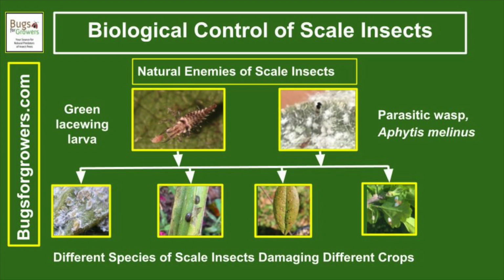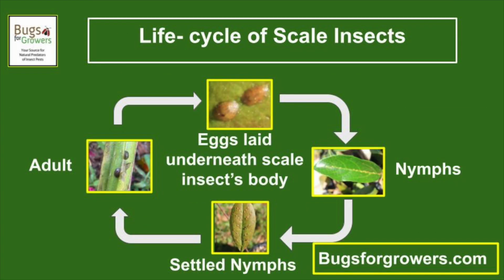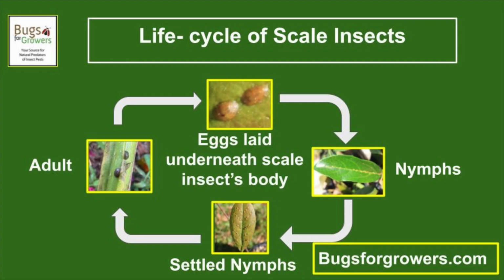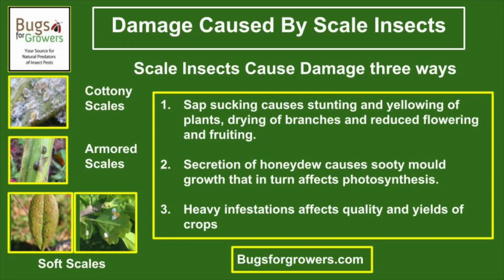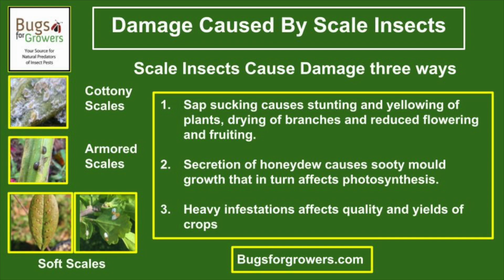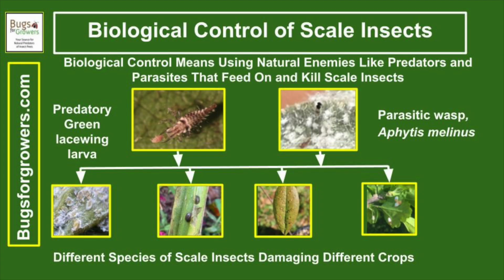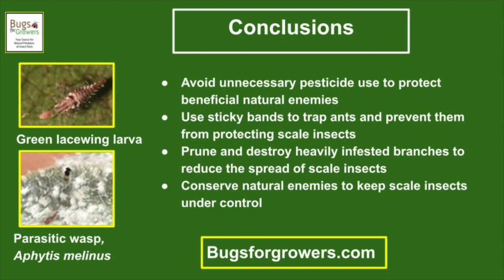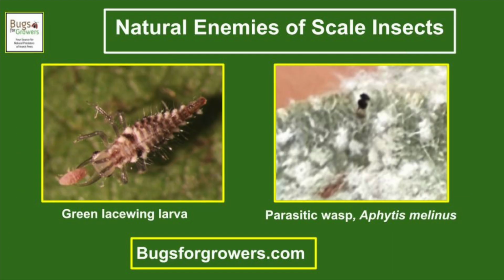Biological Control of Scale Insects!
Hello growers!

Today, we are going to talk about scale insects and their biological control with beneficial predators and parasites. Scale insects are known to cause heavy yield losses in many field crops, vegetables, fruits, and ornamentals.

They look like bumps on the plant surfaces. However, farmers often notice them only after they cause serious damage to their crops. Scale insects are sap-sucking pests that stick to leaves, twigs, branches, and fruits.

They have a simple life cycle that usually begins when eggs are laid beneath the protective body of the adult female. After hatching, the young nymphs, called “crawlers,” are the only mobile stage that move to find a suitable feeding site on a plant. Once settled, they insert their mouthparts into plant tissue, begin feeding on sap, and gradually lose mobility as they develop a waxy or hard protective covering. The insects pass through several immature stages before reaching adulthood. Adult females typically remain stationary, while adult males, if present, may develop wings and live only briefly to mate.

Scale insects cover themselves with hard or soft layers, appearing as brown, white, or cottony masses. Common types include armored scales, cottony scales and soft scales.

Once settled, they continuously suck sap and gradually weaken the plants. Infested plants turn yellow, grow poorly, and show reduced flowering and fruiting, leading to lower yields. Soft scales produce honeydew, which promotes the development of black sooty mold on the leaf surface. This black coating reduces photosynthesis, diminishes aesthetic value, and severely affects plant health. Plants infested with scale insects produce small, deformed, and unmarketable fruits. Heavy infestations can even kill young plants.

Ants increase the population of scale insects because they protect them in exchange for honeydew. Chemical control often fails because the insects are protected by their covering. Also, repeated spraying of pesticides kills beneficial insects and causes scale insects to rebound.

Therefore, biological control is the safest and most effective solution. Biological control uses natural enemies that feed on or kill scale insects. Important predators include scale-eating lacewing larvae like Chrysoperla rufilabris and the mealybug destroyer, Cryptolaemus montrouzieri beetles that are highly effective in controlling scale insects. Also, a tiny parasitic wasp called Aphytis melinus kills scales from inside and reduces their population.

In conclusion, farmers should avoid unnecessary pesticide use to protect these beneficial insects. Ants should be controlled using sticky bands to prevent them from protecting scale insects from natural enemies. Heavily infested branches should be pruned and destroyed to reduce spread of scale insects. When natural enemies are protected, scale insects stay under control. Threfore, farmers should encourage beneficial insects for healthier crops and better yields.